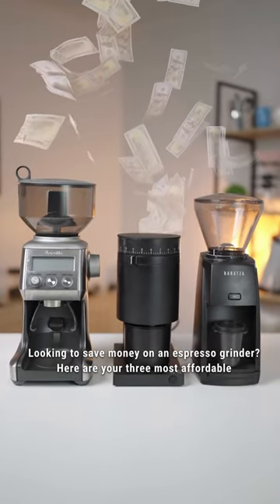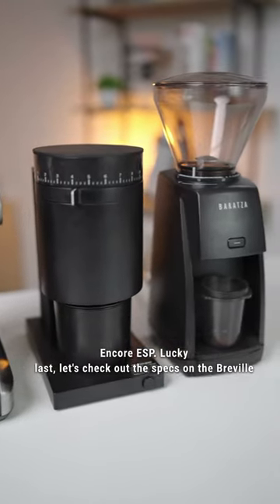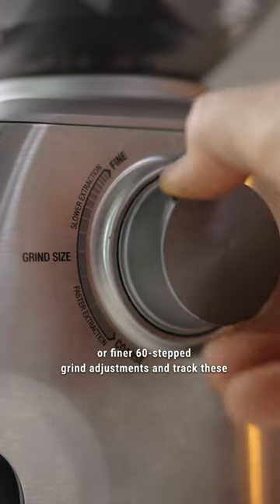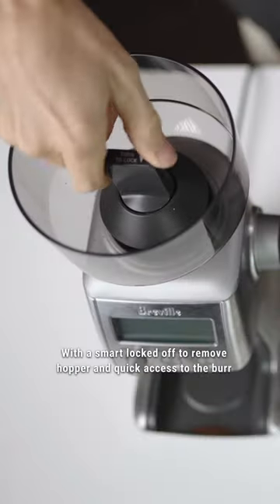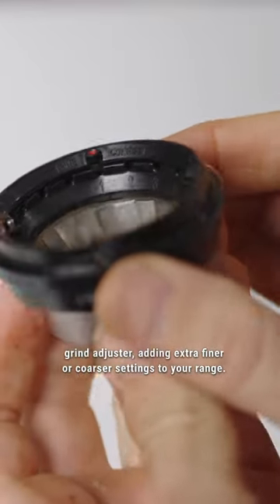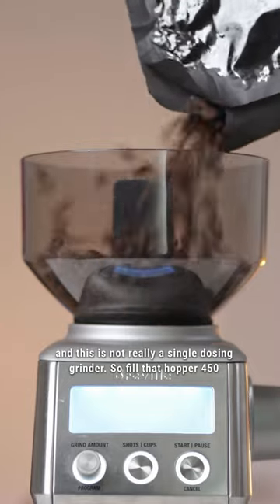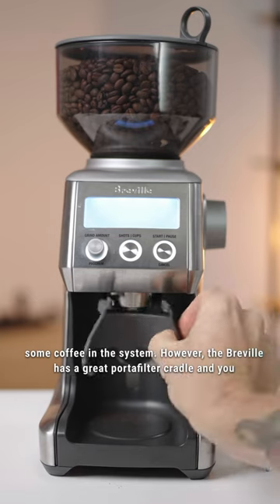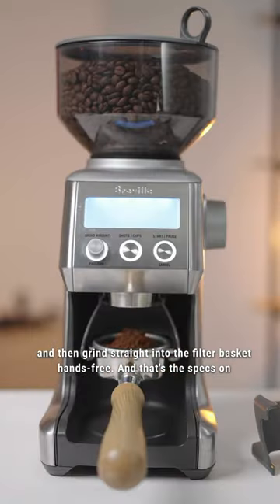Save Money!💰💰Here's the 3 Cheapest Home Espresso Grinders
If you're on the hunt for the best affordable home espresso grinders, don't miss this video! We're diving deep into the world of coffee grinders, putting three top contenders to the test: the Baratza Encore ESP, the Fellow Opus, and the star of the show, the Breville Smart Grinder Pro.

Among these exceptional options, the Breville Smart Grinder Pro stands out as a leading choice in the "most affordable" category, offering remarkable performance without breaking the bank. We'll thoroughly explore all the features and specifications of these grinders to help you make an informed decision for your coffee journey.

But that's not all! In our pursuit of the ultimate grinder, we're taking it a step further with a blind taste test. By comparing the actual coffee produced by each contender, we'll uncover the subtle nuances that set them apart and highlight the unique strengths of the Breville Smart Grinder Pro.

Join us as we venture into the world of espresso-making, examining the Breville Smart Grinder Pro, alongside the Baratza Encore ESP and Fellow Opus, to provide you with an unbiased and comprehensive review. Whether you're a seasoned barista or just starting, our goal is to help you find the perfect companion for your espresso journey.

Let's embark on this caffeine-fueled adventure together. Cheers to exceptional espresso grinders and the pursuit of the perfect cup! ☕️🌟